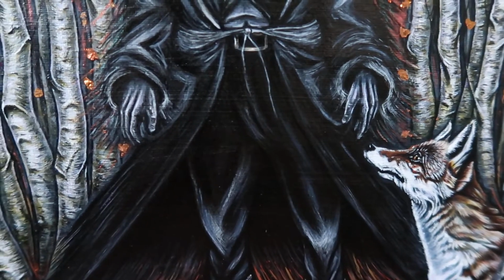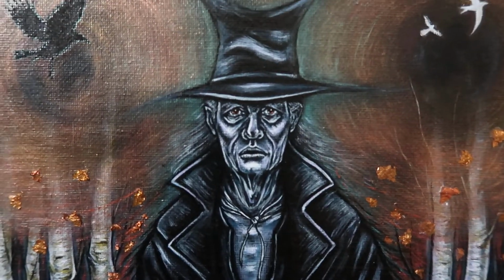'BETWEEN TORN SKY AND WILD EDGE THEY WAIT' - Poppy Palin Painting Part Two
Well, I didn't expect to be making another video about my problematic painting but...It's only a short one for me so hopefully you'll watch it and find out the latest. I'm seriously wondering if this image has a life of it's own but after all the focus and effort I've put into it I shouldn't be that surprised!  It is so very painful for me to type (or write by hand) now that it takes me all my time to write these video descriptions. But I honestly can't do it anymore. I am a writer that can no longer communicate. Emails are out too. I hope you'll understand. For all my relations, with love and gratitude always X